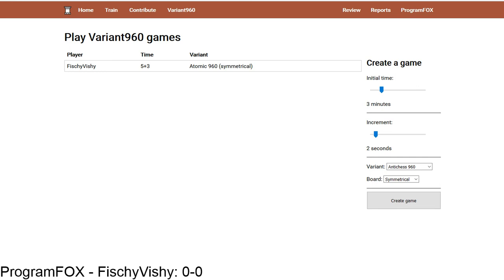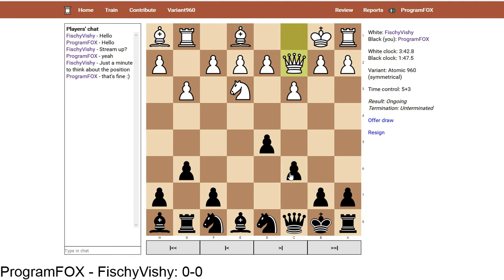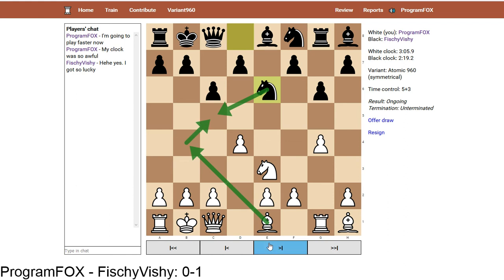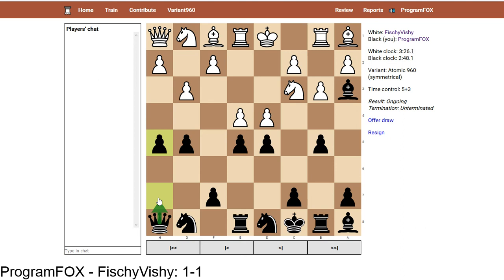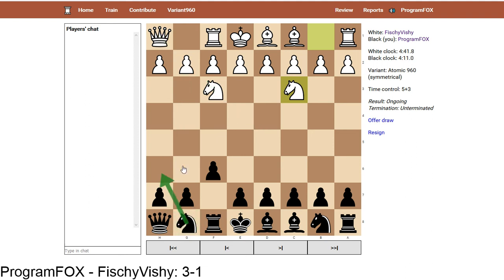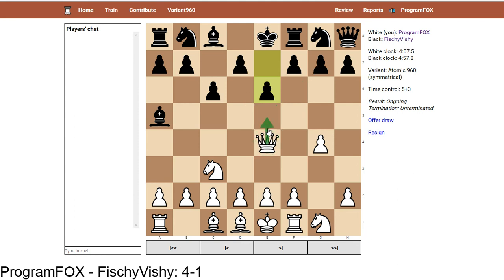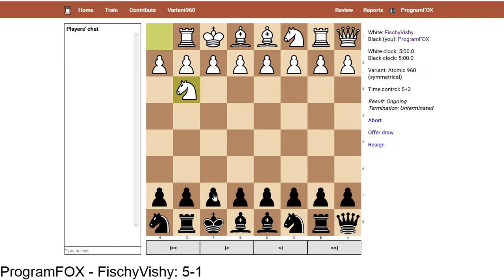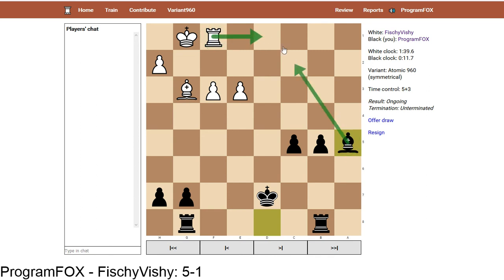Atomic960 match against FischyVishy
I played an Atomic960 match against FischyVishy it's atomic chess, but the initial position of the game has randomized back ranks. Watch the recording here!